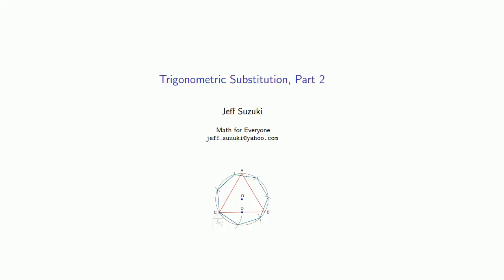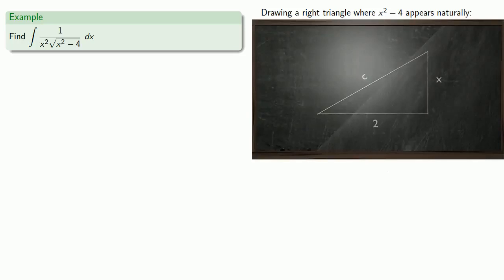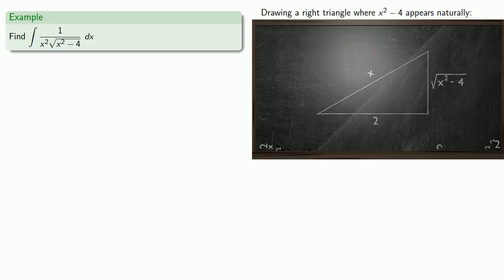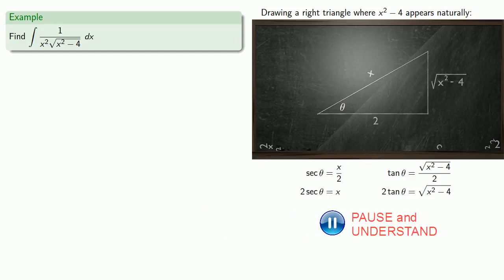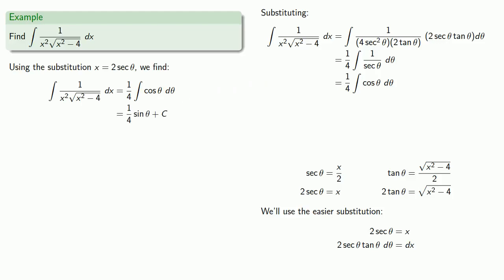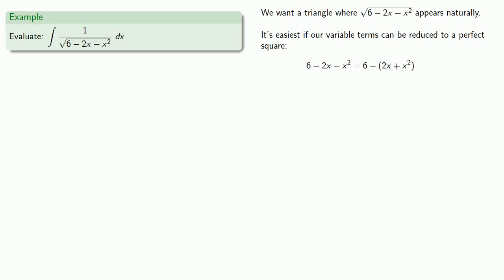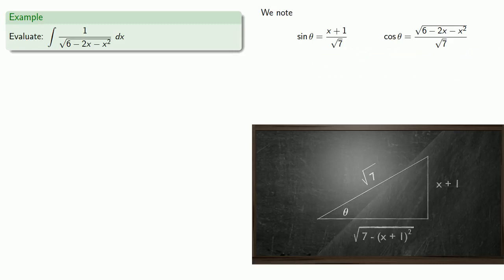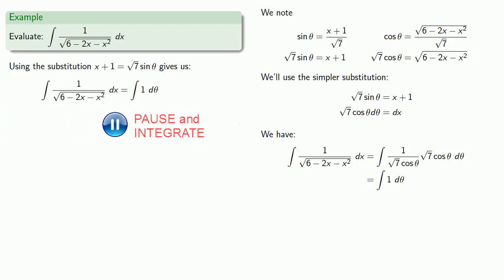322 Integration by trigonometric substitutions part 2